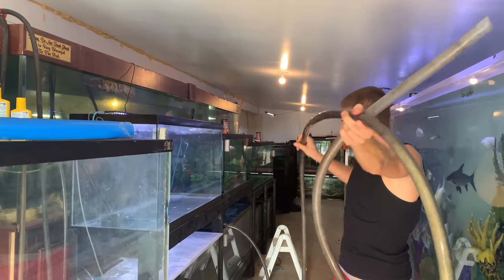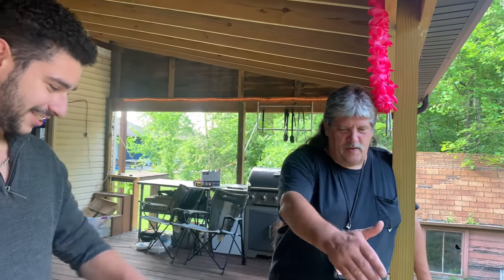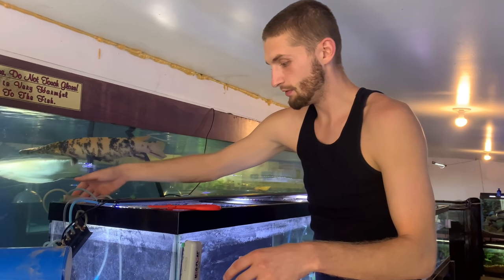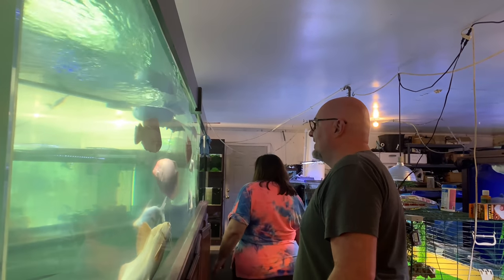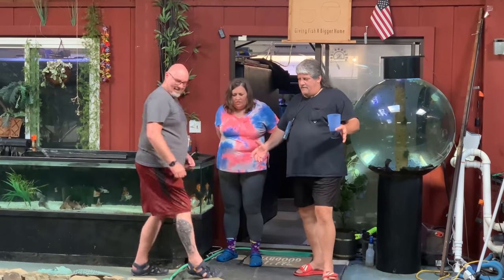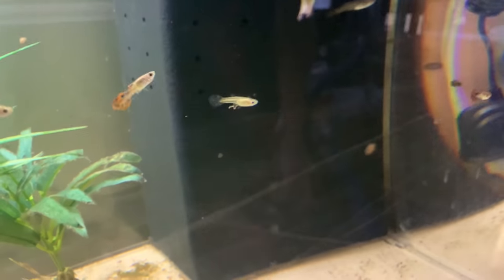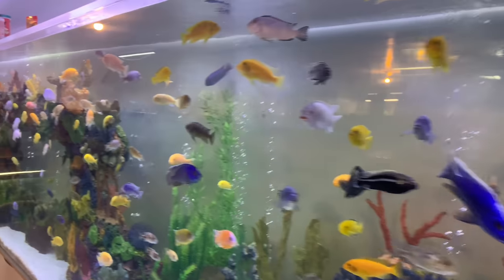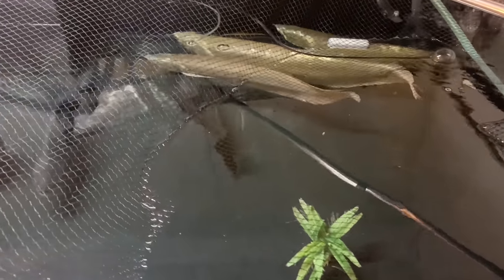Quarantine tank build and a TIME LAPSE at Ohio Fish Rescue !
Josh finishes building out the Quarantine Rack..Visitors come to pick up some Plecos at the Rescue ...PLUS a TIME LAPSE of the predator pool pond !
Another WILLSTAR Production!